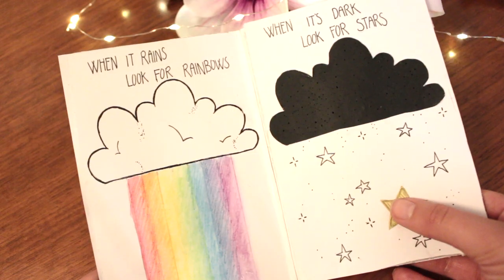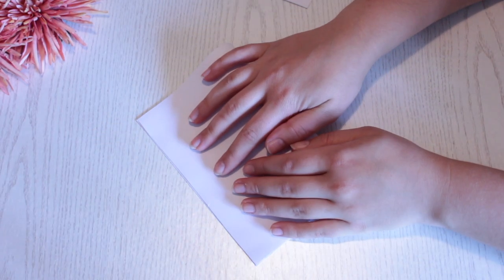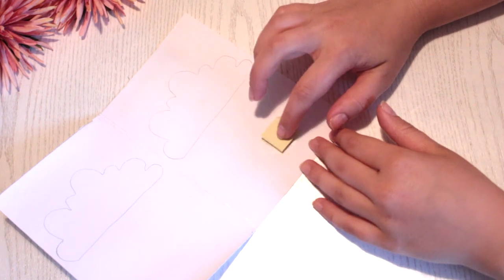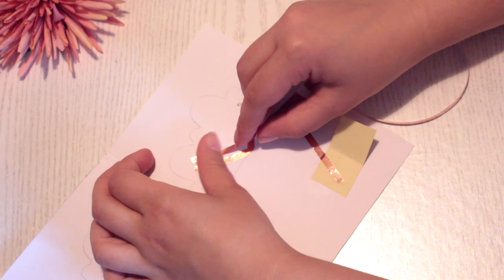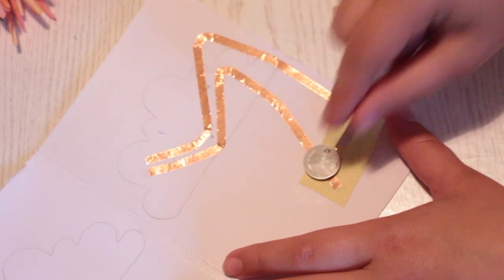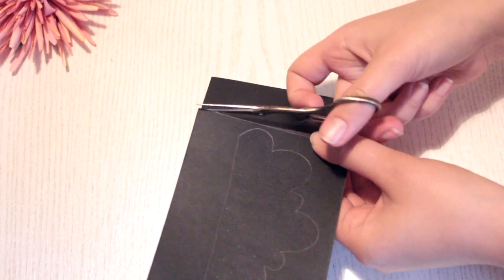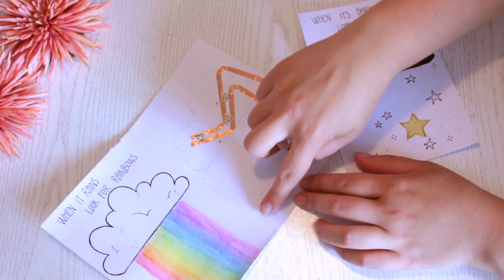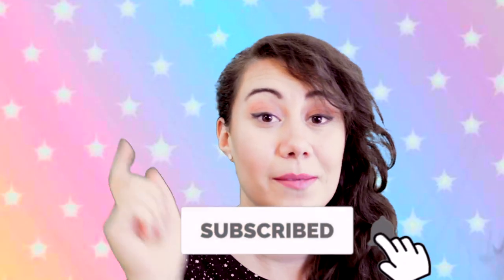Get Well card w/ LED lights - DIY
Hey Tinkers! Does your friend need cheering up? Then give them this card and light up their day!

Decide what I should be making, but voting in the card above!